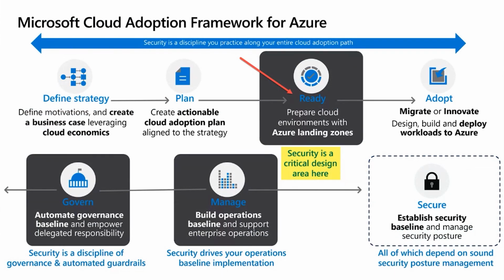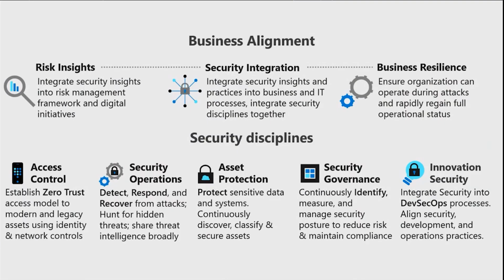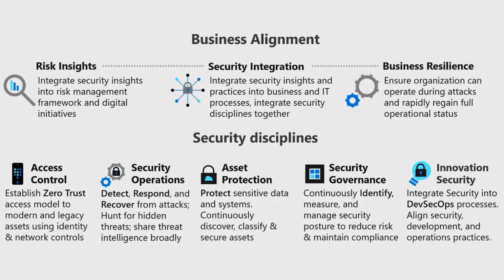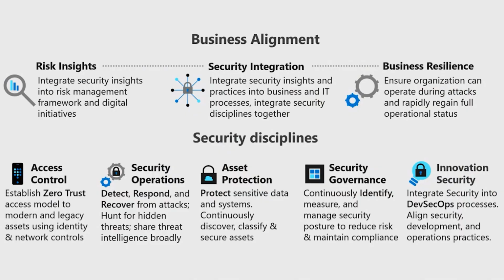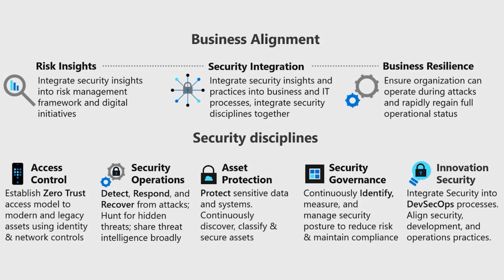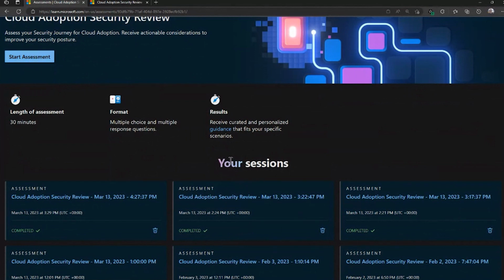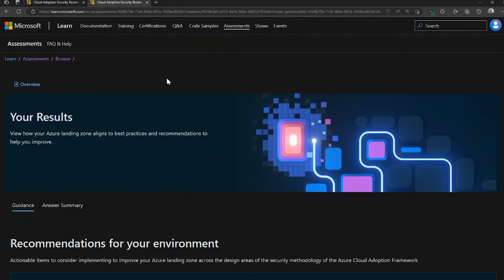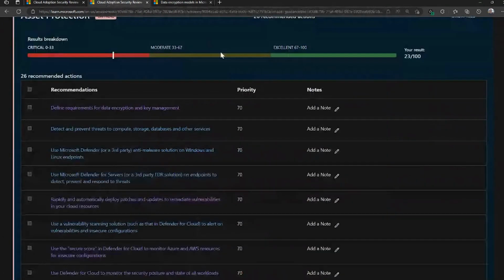Improve the security of your Azure environment using the Cloud Adoption Framework Security Review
Cloud security is an ongoing process of incremental progress and maturity— not a static destination. The Cloud Adoption Framework includes a secure methodology that details both processes and best practices to guide organizations on their cloud journey. In this episode of the AzureEnablementShow, Thomas is joined by Daniel Margetic, from the Cloud Adoption Framework team, to discuss how organizations should use the security review to assess and improve the security of their cloud environment.

Related episodes
• Securing your cloud journey with Microsoft Cloud Adoption Framework

Chapters
0:00 Introduction
0:43 What is the Cloud Adoption Framework security review?
2:01 What are the requirements or prerequisites needed to take the assessment?
2:50 The assessment provides actionable recommendations to improve your security
3:20 The secure methodology provides guidance to integrate business processes and security disciplines
4:02 The secure methodology includes business guidance on risk insights, security integration, and business resilience
5:09 The assessment will provide guidance on how to make changes to access control, security operations, security governance, and innovation security
7:30 Demo showing how to conduct a Cloud Adoption security review
11:04 Next steps: take a security assessment!